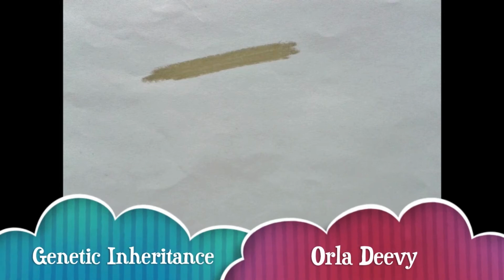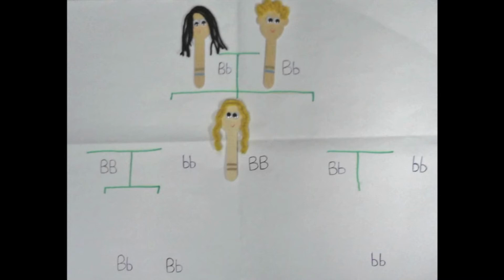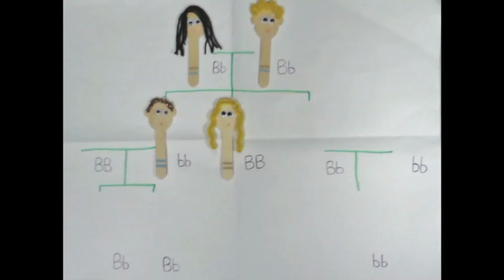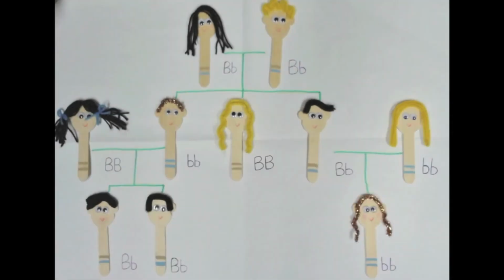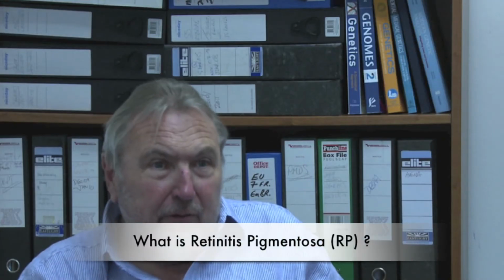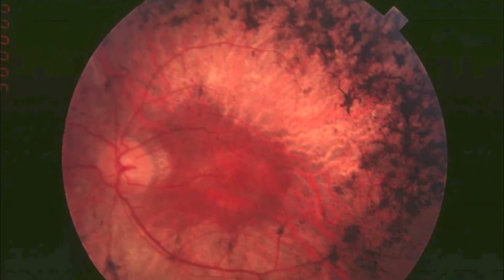TCD Human Genetics 2012 - Genetic Disease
An introduction to Genetic Disease and the work being done in the Smurfitt Institute of Genetics in Trinity College Dublin.